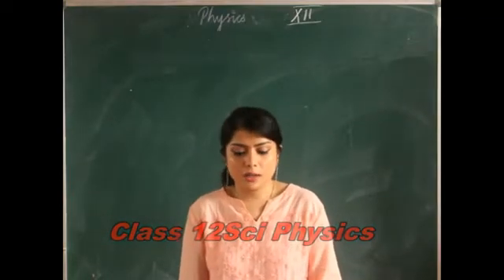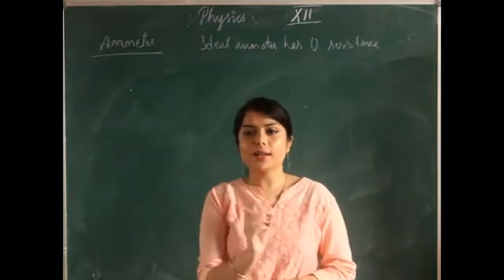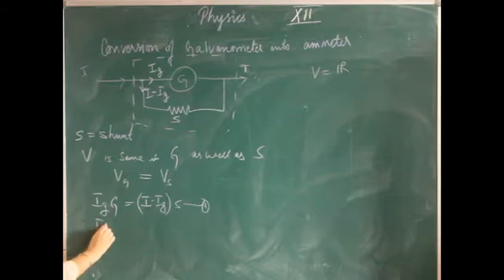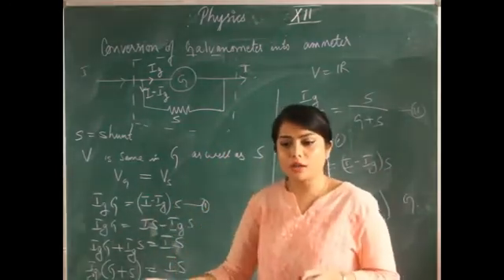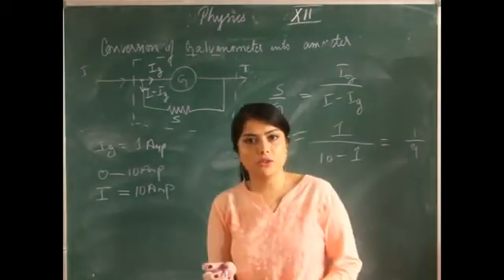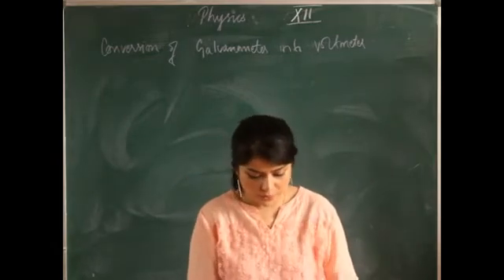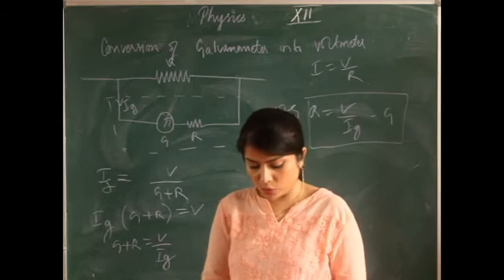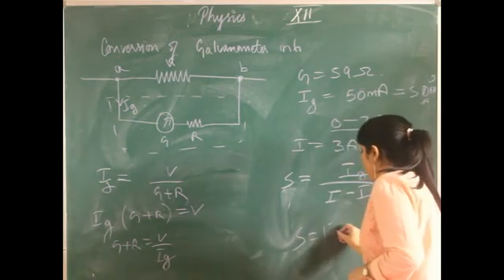Class 12 Science Physics Topic: Ammeter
M/s Yozna Sharma